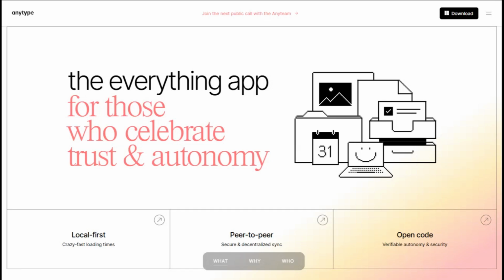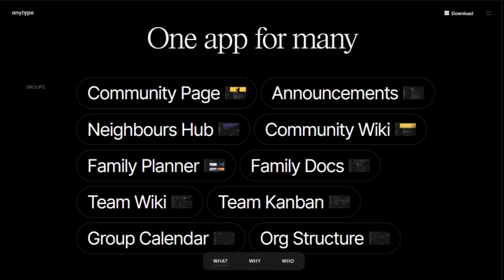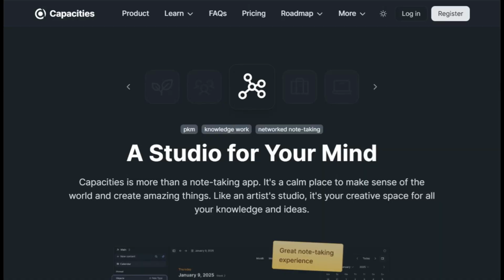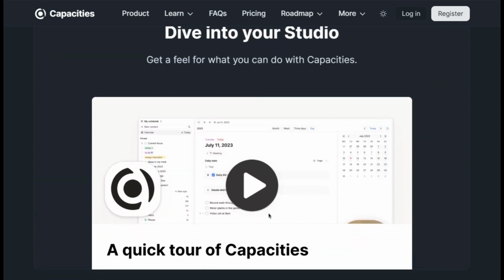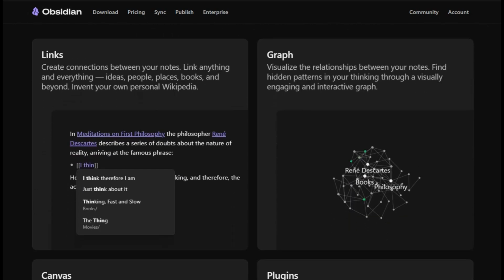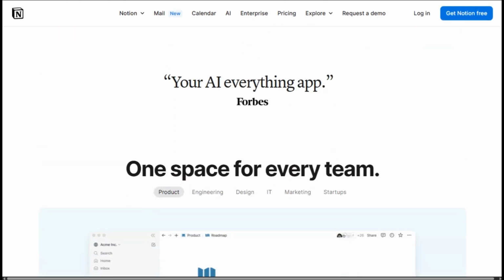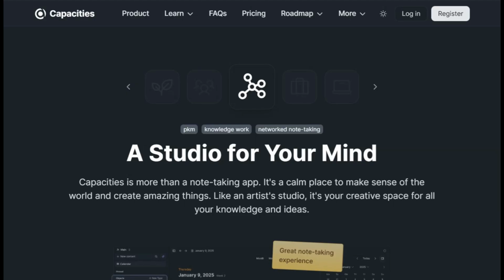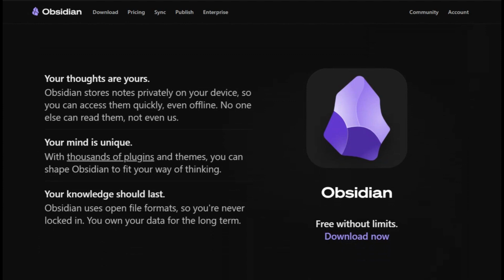Anytype vs Capacities vs Obsidian vs Notion: Best Note App 2026?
🎬 In This Video: Curious which note‑taking app best suits your personal workflow in 2026? This comparison dives into Anytype, Capacities, Obsidian, and Notion—each with its own approach to organizing ideas and data.

You’ll learn how Anytype prioritizes offline-first, encrypted storage with customizable object-based databases; Capacities offers clean graph-based structuring and fast search; Obsidian excels in Markdown, backlinks, and an extensive plugin ecosystem; and Notion provides an all-in-one cloud workspace with databases, tasks, and collaboration. We’ll highlight key benefits—privacy, structure, flexibility, or collaboration—so you can decide which aligns with your note-taking style.

🛠️ Tools Mentioned
 • Anytype
 • Capacities
 • Obsidian
 • Notion ‎